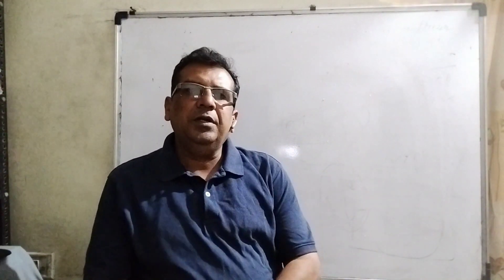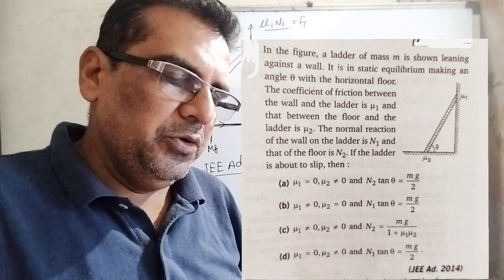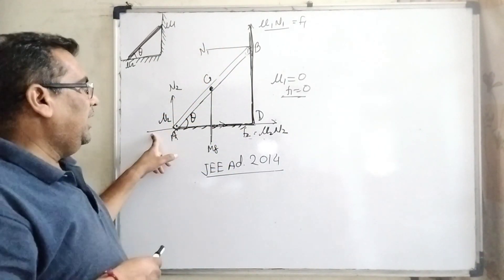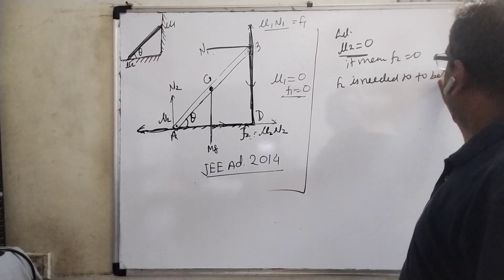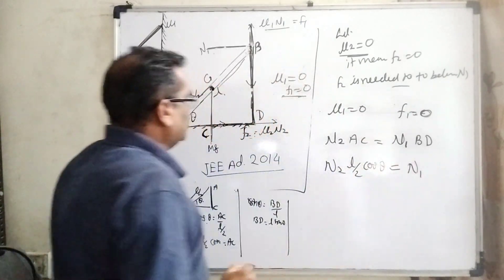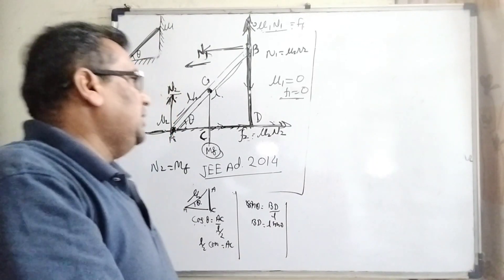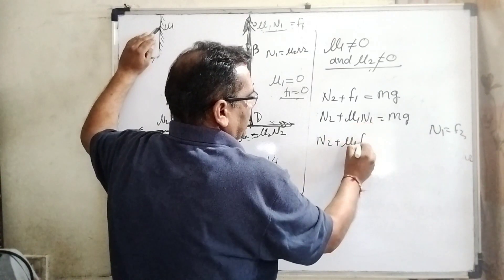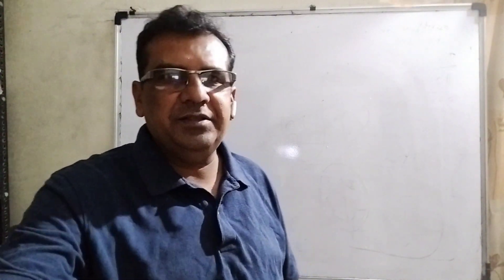In the figure,a ladder of mass m is shown leaning against a wall.It is in static equilibrium making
In the figure,a ledder of mass m is shown leaning against a wall.It is in static equilibrium making an angle theta with the horizontal floor.The coefficient of friction between the wall and the ladder is mu1 and that between the floor and the ladder ismu2.The normal reaction of the wall on the wall on the floor isN2.If the ladder is about to sleep,then